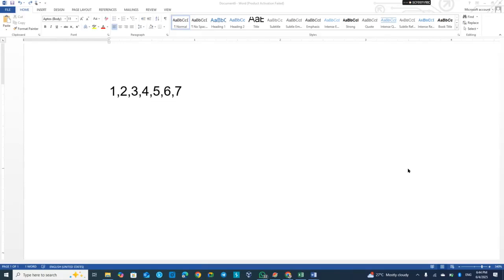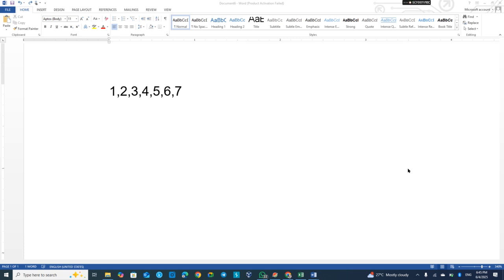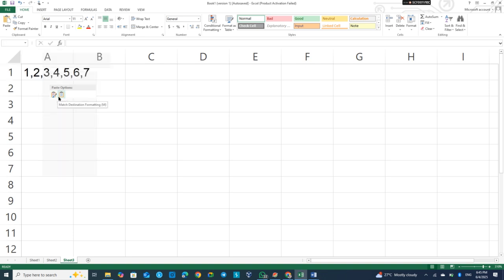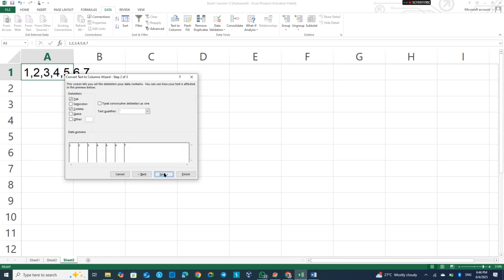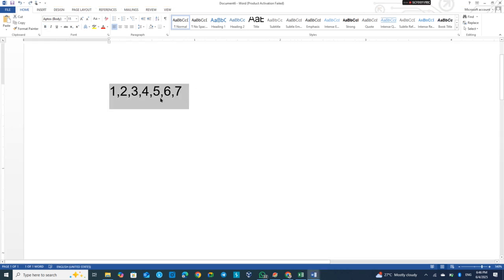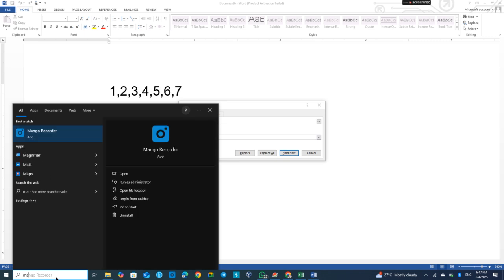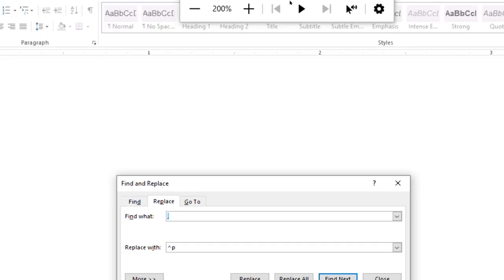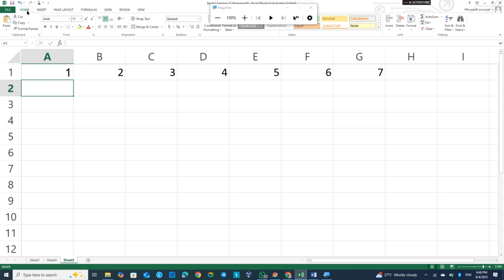HOW TO COPY NUMBERS SEPARATED WITH COMMAS INTO SEPARATE CELLS IN MS EXCEL